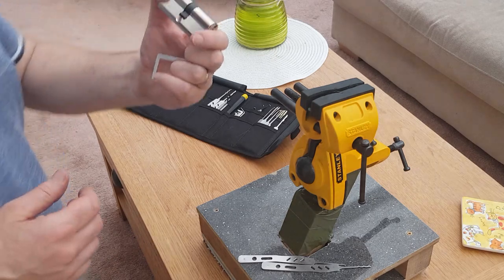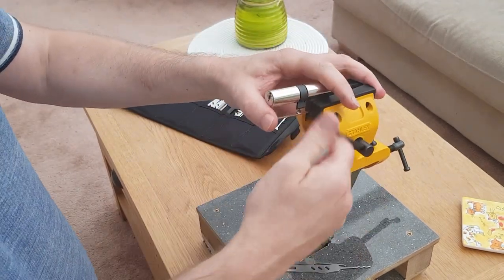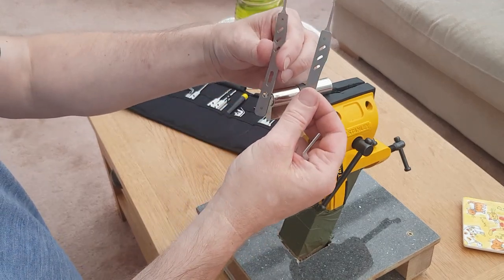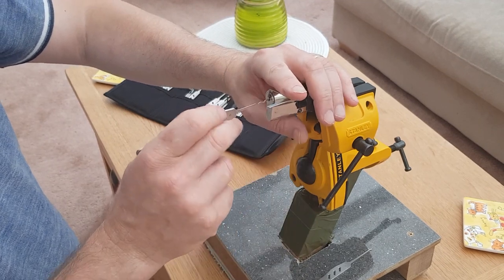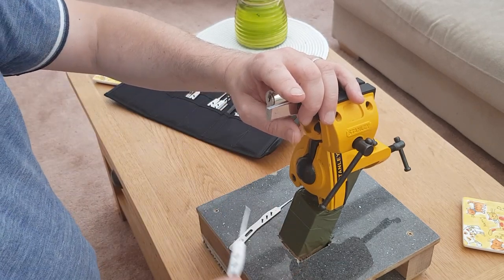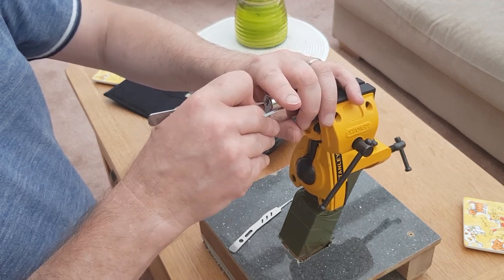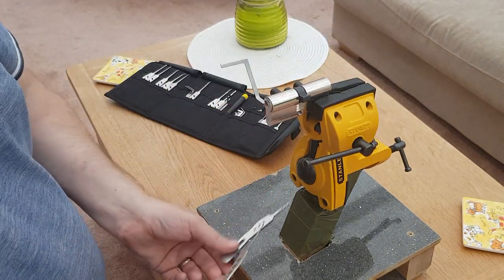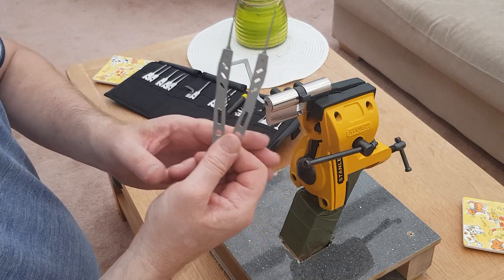Law Lock Tools Raked and snipe picked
Gem Number 1 Hook And Bogata rake